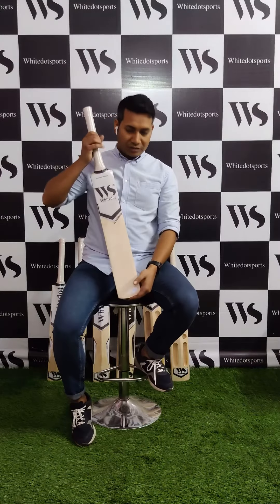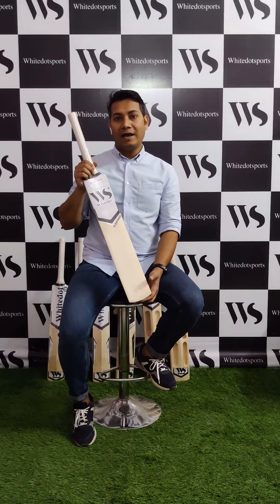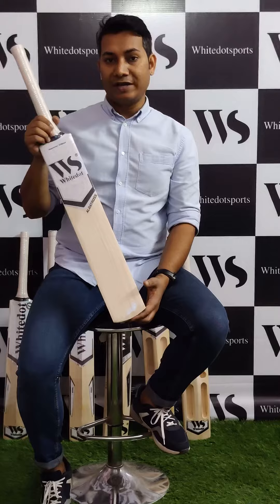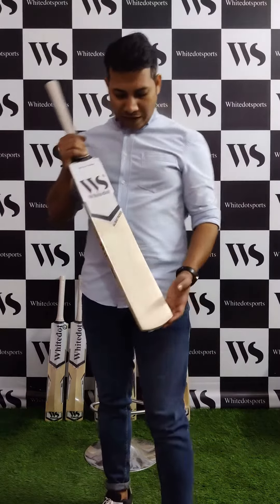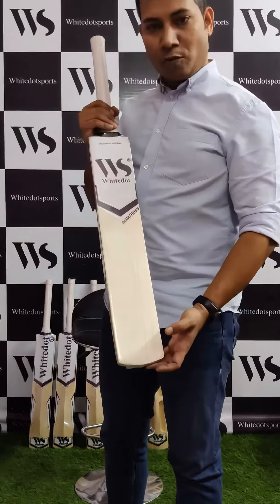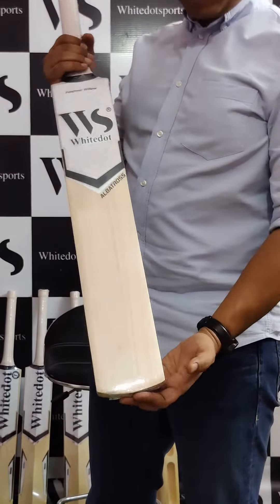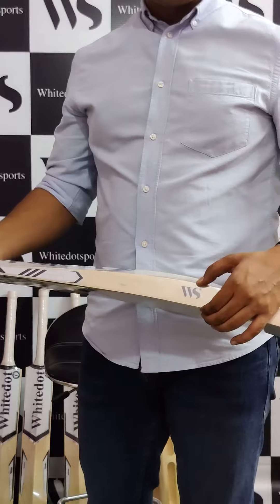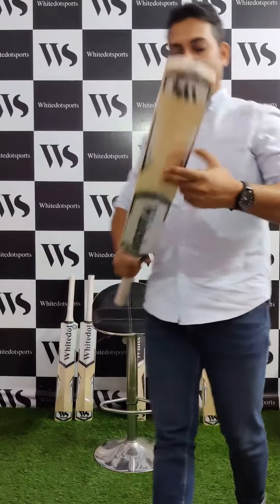WHITEDOT ALBATROSS KASHMIR WILLOW CRICKET BAT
Hey Cricket lovers,
We are happy to introduce to you our Special Albatross Kashmir Willow Bats.
You'll love them for their:
- Economical price
- Low maintenance
- Customization is available
- Maximizing potential
- Suitable for Beginners and recreational purposes

You'll appreciate learning the game with this by your side! Grab it now!